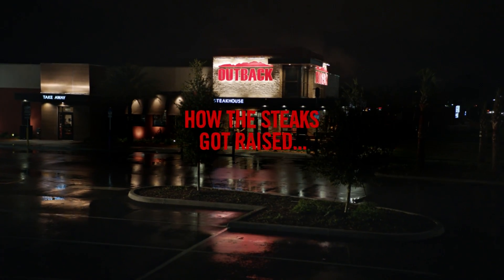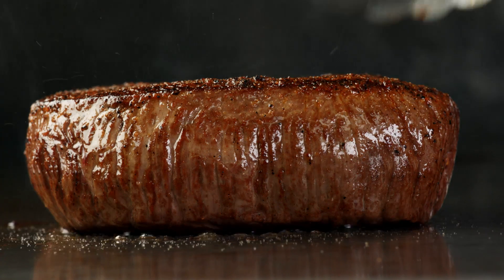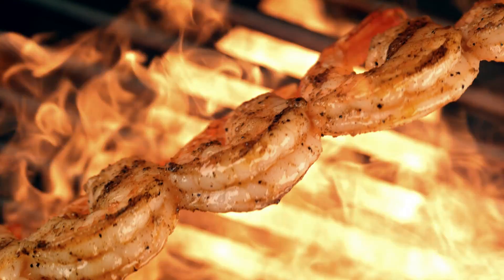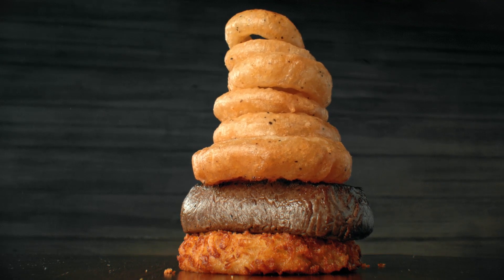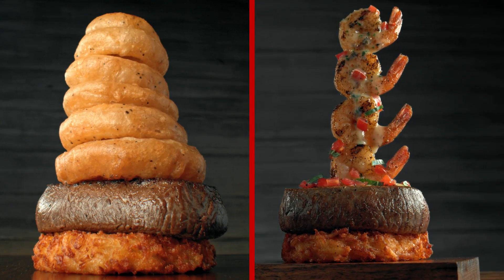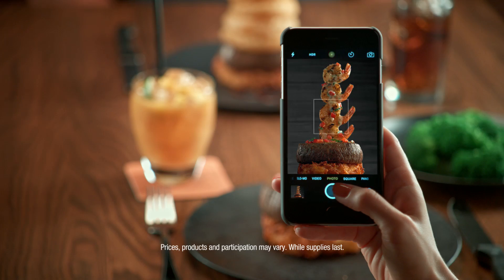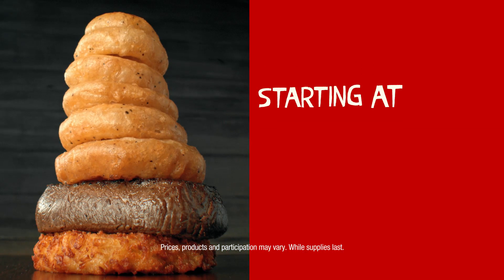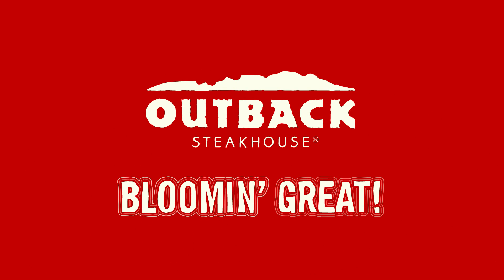We're Raising the Steaks! Starting at $15.99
We are raising the steaks with our new over-the-top menu that rises to any occasion. Delivering dishes that boost great flavor to new heights.